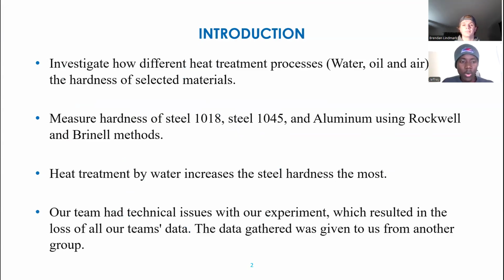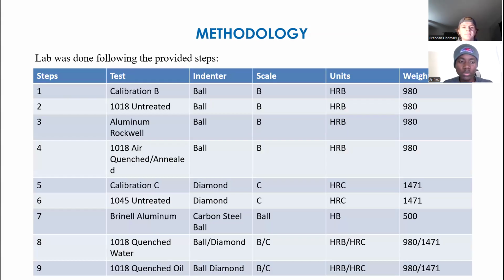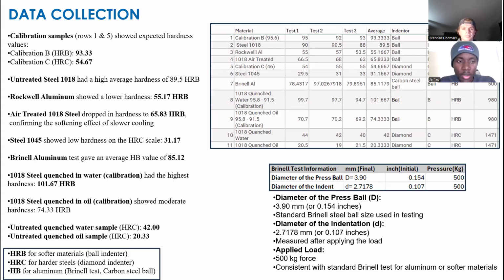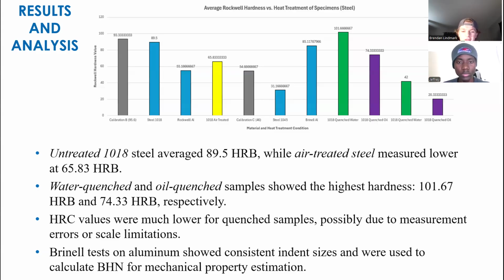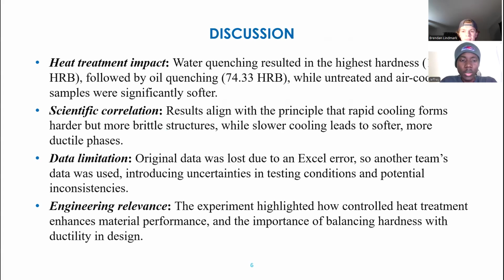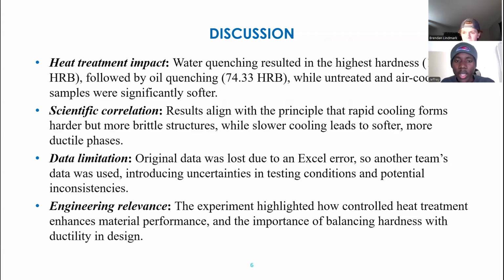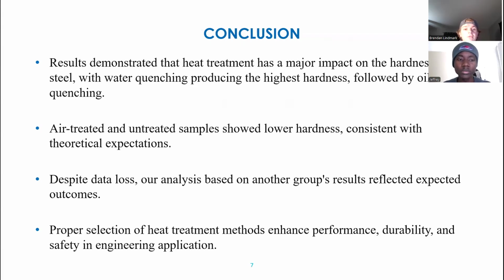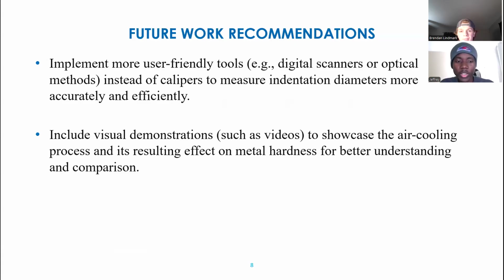LAB 7 Hardness Testing Presentation Video